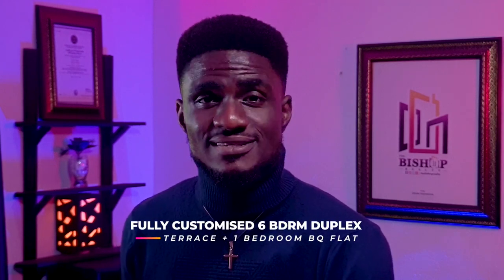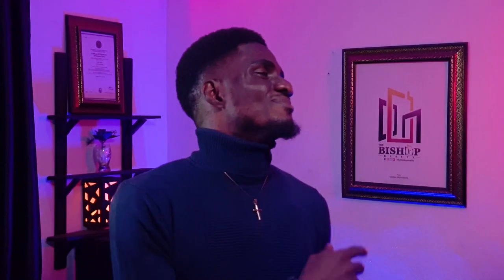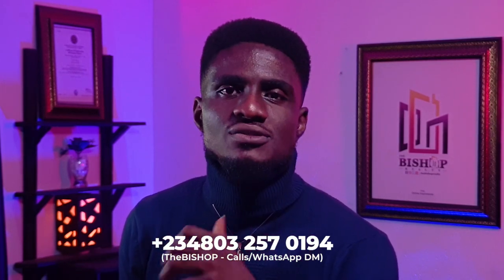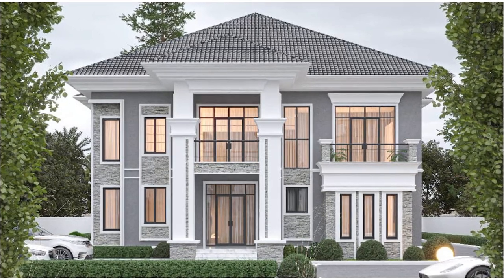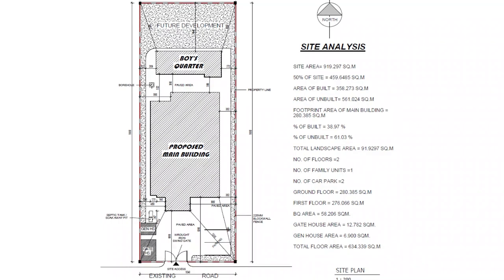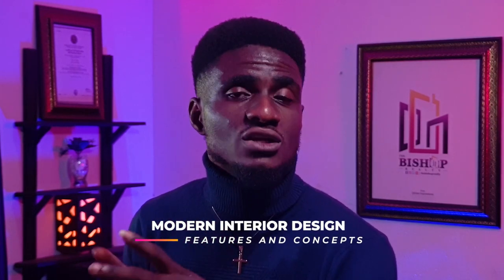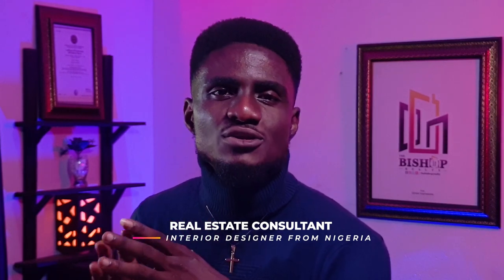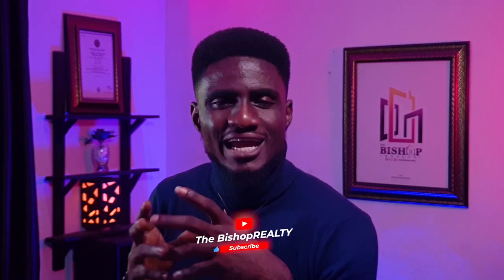6 BedRoom Luxurious (Custom) Duplex with a Terrace and a Detached 1 BedRoom BQ Flat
It is a New Custom 6 BedRoom Luxurious Duplex Design with a dedicated Terrace and a detached 1 BedRoom BQ sited on a 51 by 18.3m Plot of Land somewhere in Osogbo, Osun State, which I have given the codenamed The ElizProject. This Beautiful House Project is averagely large and was designed from a particular sample brought in by my Client based in the US – a Nigerian.

* Ground Floor:
Entrance Porch
AnteRoom (Visitor’s Waiting Room)
Visitor’s Toilet
Main Lounge
Dining Area
BedRoom 1 (EnSuite)
Kitchen with an Island Table and a Pantry
Laundry Room
Kitchen Veranda/Terrace
BedRooms 2 and 3 with Walk-In Closets (EnSuite)
GameRoom
Panel Room
Stair Lobby

- The Compound is Large enough to have a few Areas as yards both at the Front of the House or beside the Main Building, and can accommodate up to 4 Cars Parked comfortably.

* First Floor:
Front Sit-Out
Family Lounge
Master’s BedRoom with a Walk-In Closet, Front Private Terrace and EnSuite with Jacuzzi
BedRoom 3 and 4 also with Walk-In Closets (EnSuite)
Stair Area
Office
Back Terrace

* BQ:
Small Entrance Porch
Main Lounge
Kitchen with an Exit Door to the Backyard
1 BedRoom
Toilet and BathRoom
No Visitor’s Toilet

* More Properties on our Handles and Catalogue: Lands, Smart Apartments and Homes on our Listings - Follow Me on:

* Buy a Property Now:
* Call TheBishop:
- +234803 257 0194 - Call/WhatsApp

* Special Thanks: to Pixabay

Experience More with TheBishopREALTY